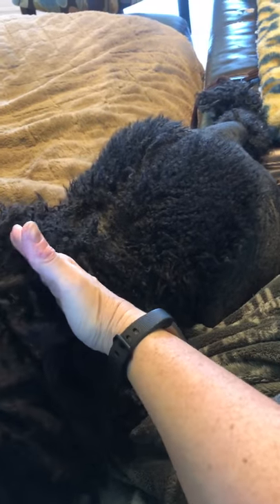Intro to cording a Standard Poodle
This is one of two videos giving a down and dirty example of Poodle cording ❤️